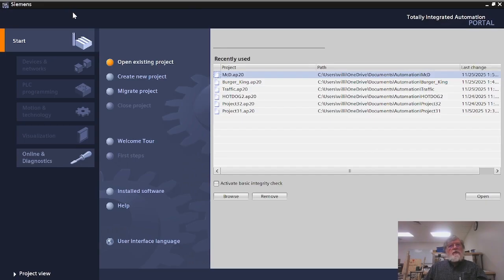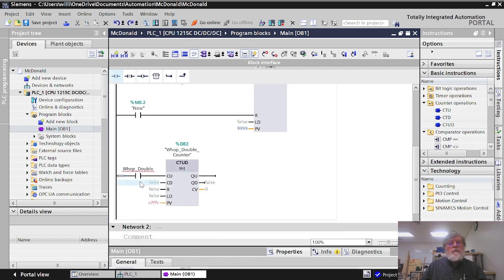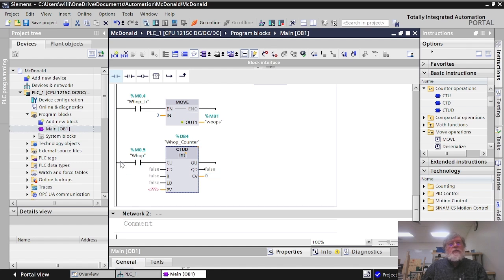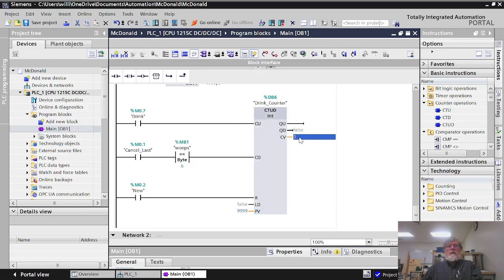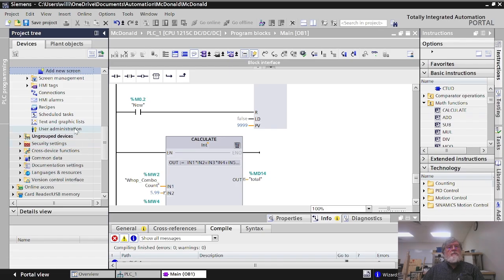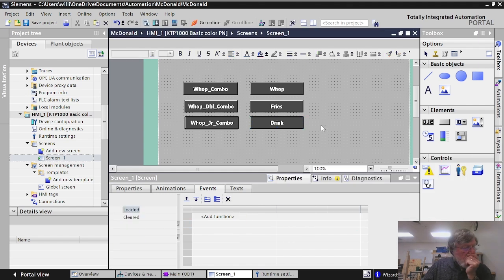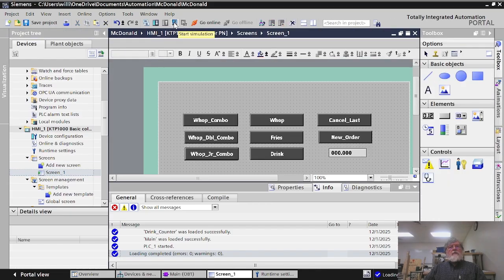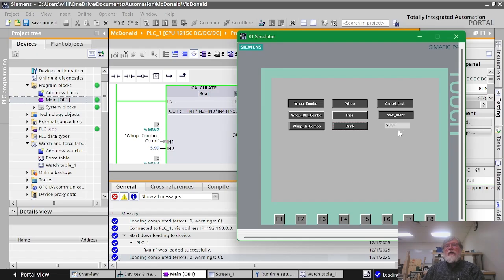Rubik Wk 3 Cash Reg